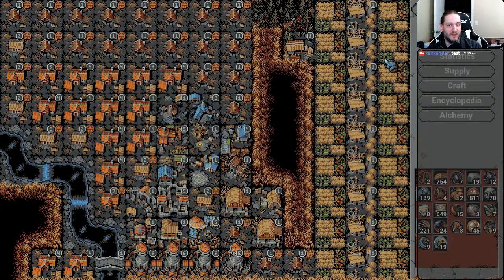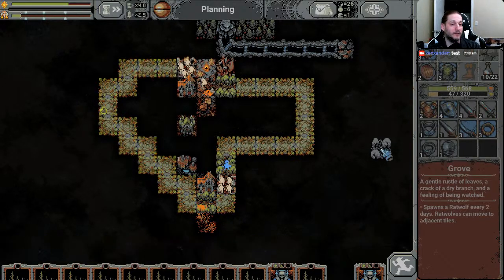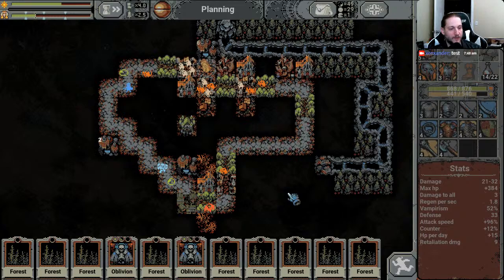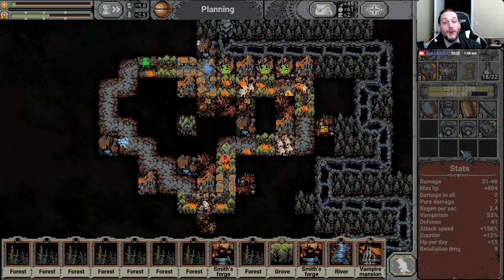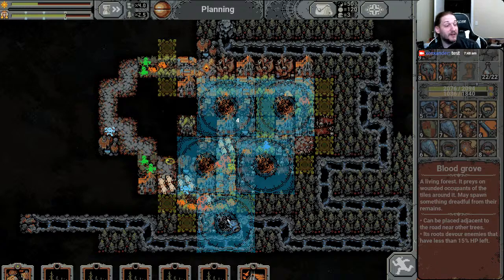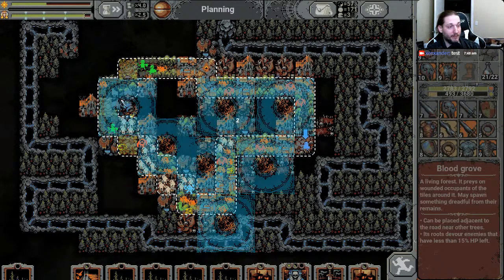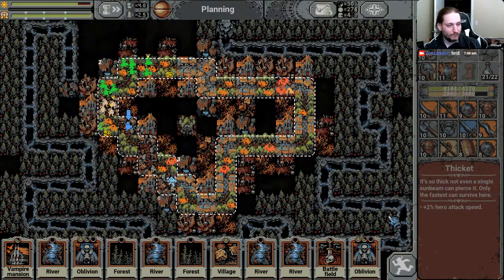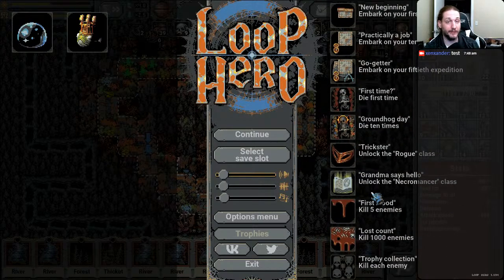Streaming Loop Hero